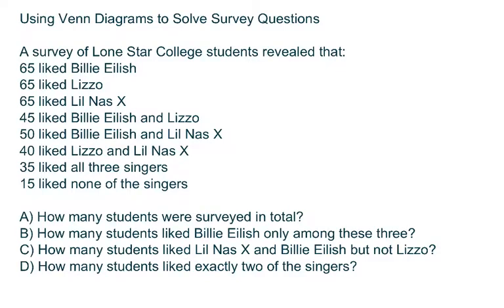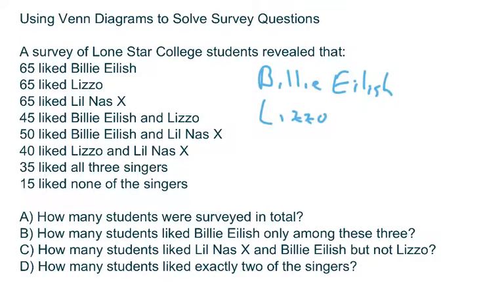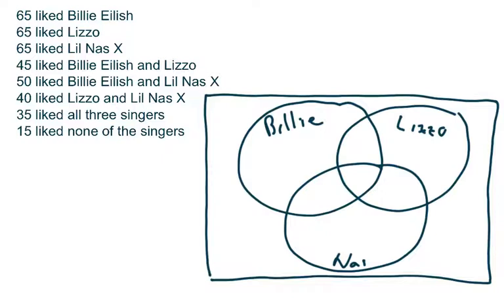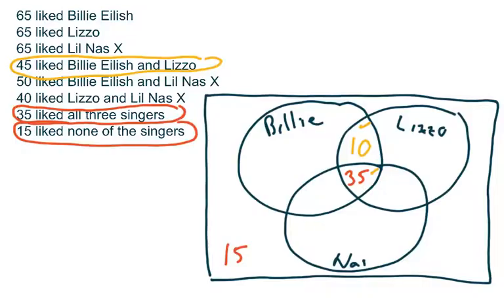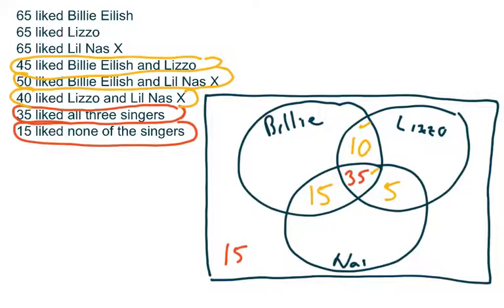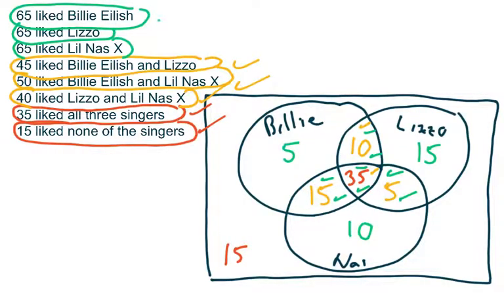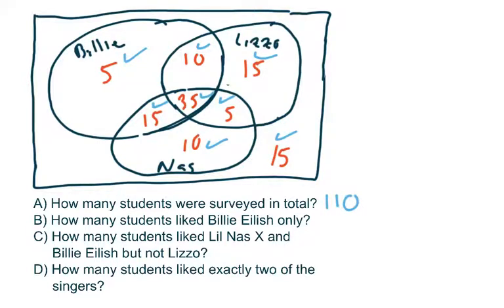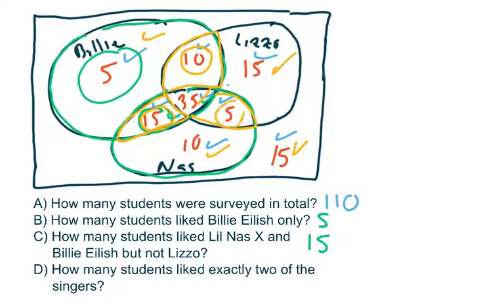Using Venn Diagrams to Solve Survey Problems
This video is appropriate for any class that is studying applications of set theory.  We use Venn Diagrams as a tool for handling a large amount of data such as one might encounter in a survey.